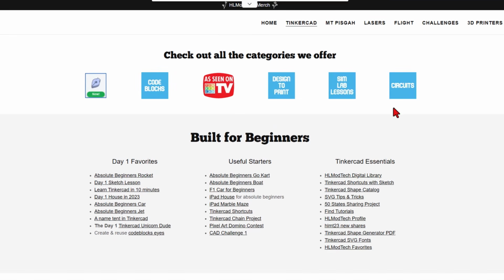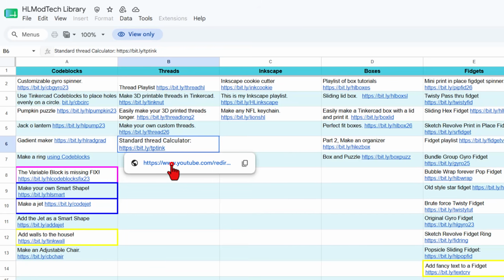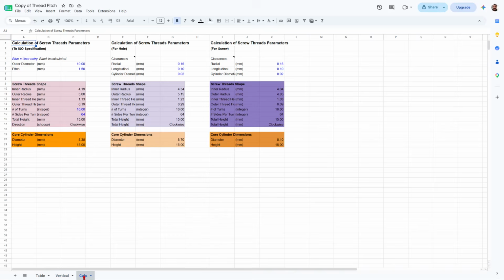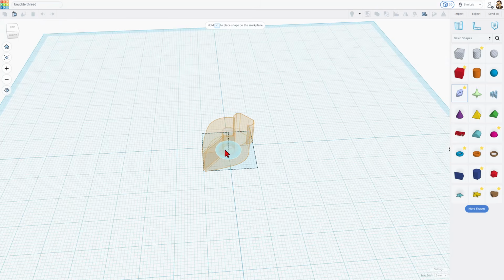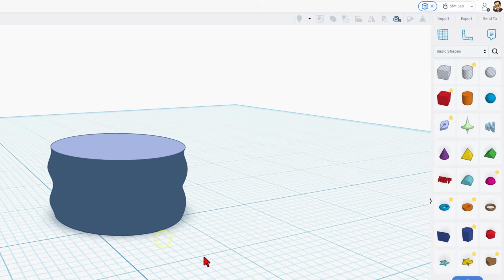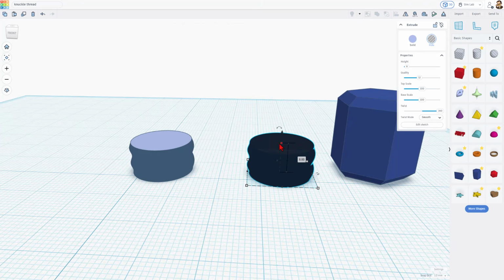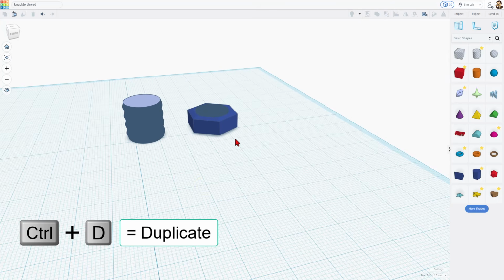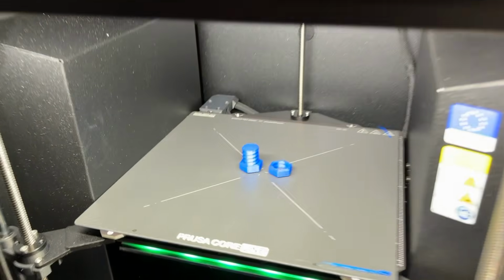Make Threads in Tinkercad: Calculator Update & NEW Knuckle skill! 💯🔥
Make Threads in Tinkercad with a new Sketch Knuckle skill. A quick update to the Calculator from our previous technique, too. If you use the skills to make something awesome, please tag it with hlmt23 so more users can check it out.  Let me know what you think of the process in the comments.  Have a glorious day, and Keep Tinkering!

00:00 Introduction
00:23 Digital library Intro
01:17 Level 5 Threads
01:34 Standard Thread Calculator
01:53 Tolerance Tips
02:20 Ignore Column A
02:58 Thread Playlist
03:12 Visit Tinkercad.com
03:38 Name your Project
03:52 Sketch intro
04:26 Sketch Circle to Oval
04:56 Knuckle Thread Parameters
05:30 Create the Hole
06:00 Smart Quality Adjustment
06:30 Create a quick hex nut
07:15 60 second rule reminder
07:35 Make a longer thread
07:48 Add the bolt cap
08:19 Rotate & export for 3D printing
08:38 PrusaSlicer Steps
09:04 Print Results
09:45 Wrap Up
10:10 Thank you Supporters!
10:41 Outro